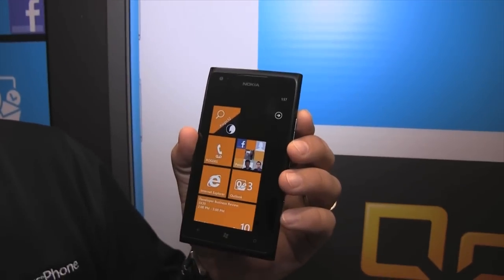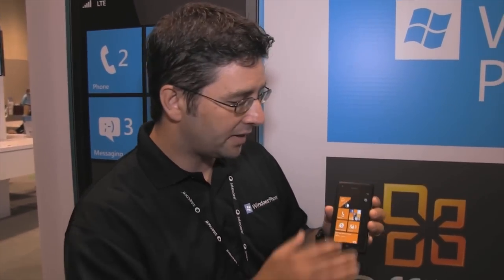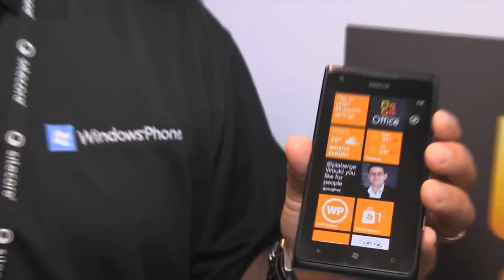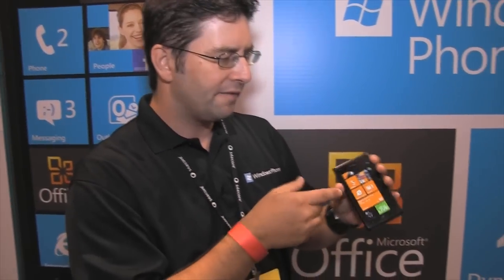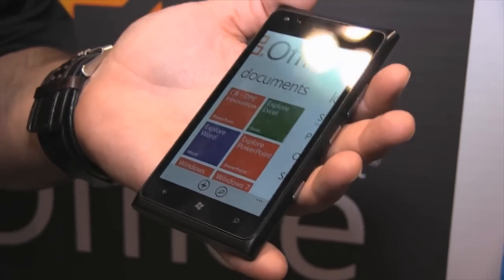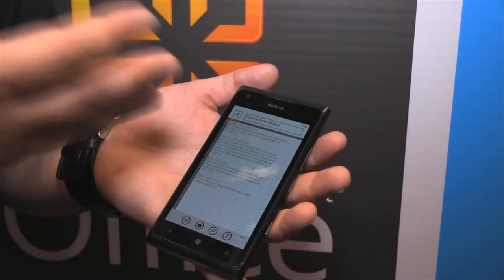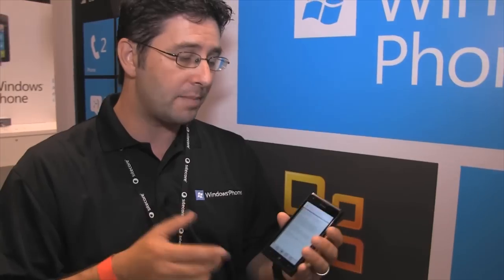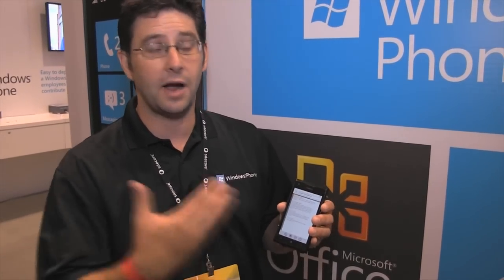Windows Phone 8 - Sea to Sky Network Solutions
Sea to Sky takes a few minutes to speak with Paul Laberge (@plaberge), Technical Evangelist at Microsoft Corporation, about Windows Phone 8. Here what he has to say!